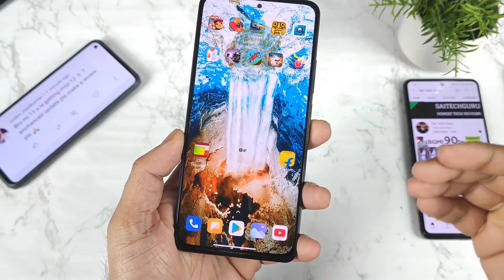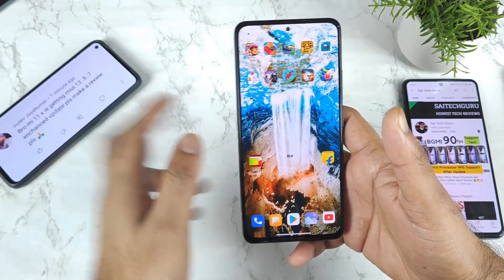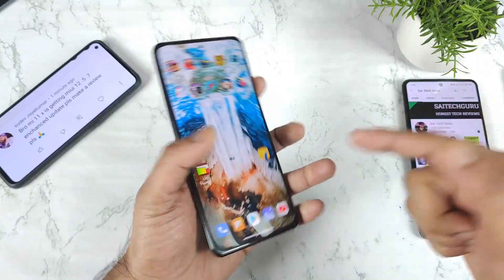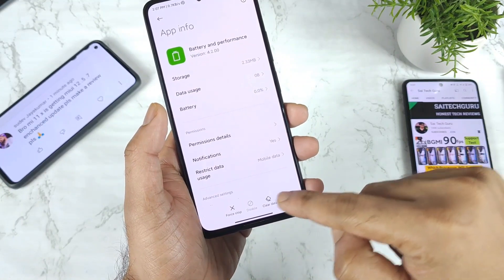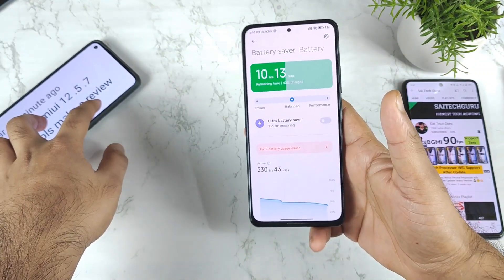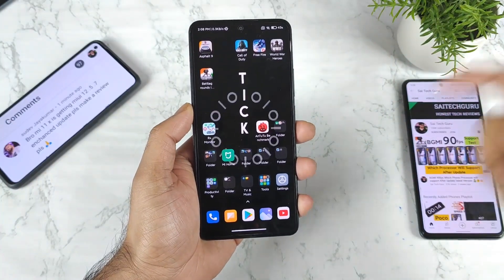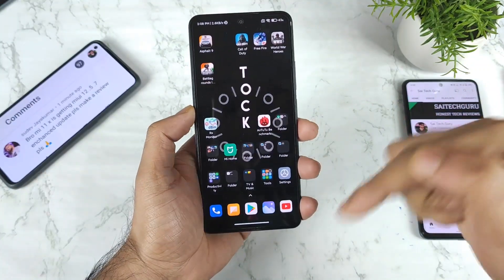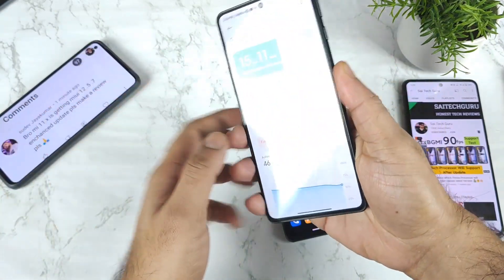Mi 11x Miui 12.5.7 Software Update Features Finally Rolling Out 😍😎💪